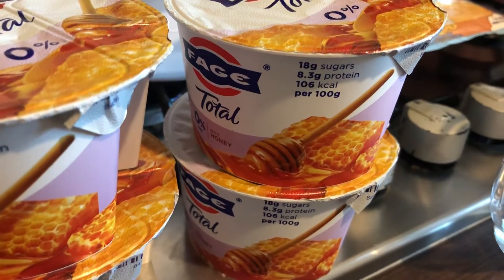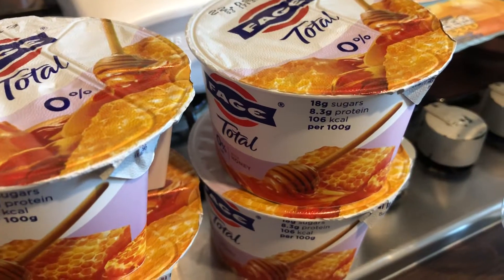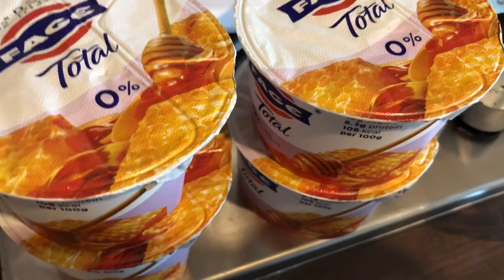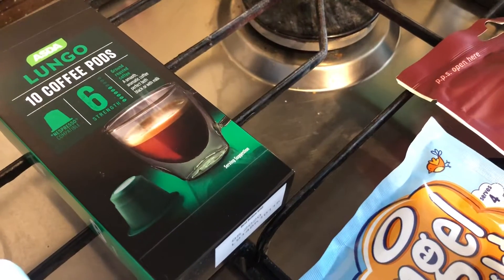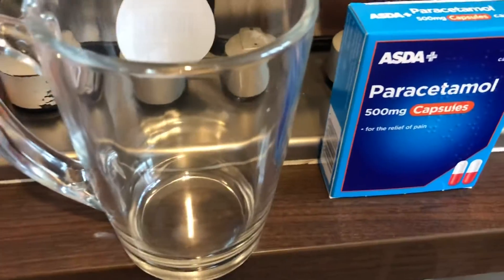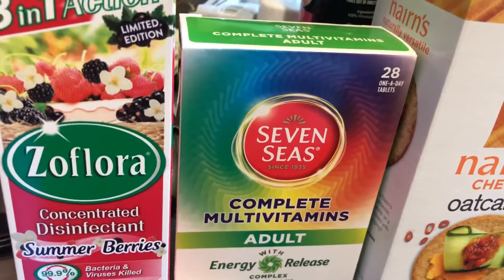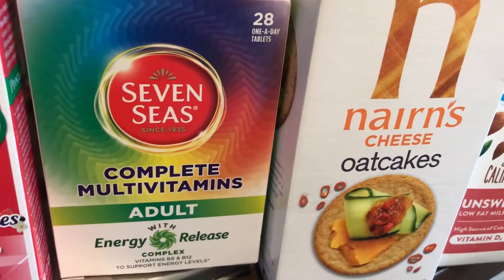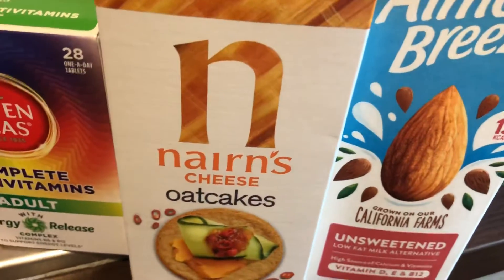Asda Daily Food Haul #303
Asda Daily Food Haul *more info below*

Coming Soon..

Filmed 19th August 2019